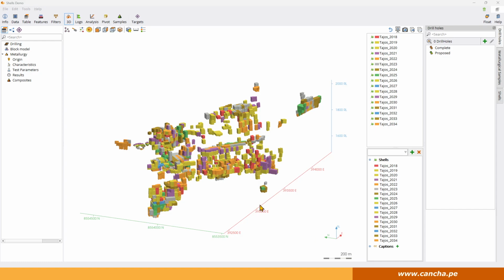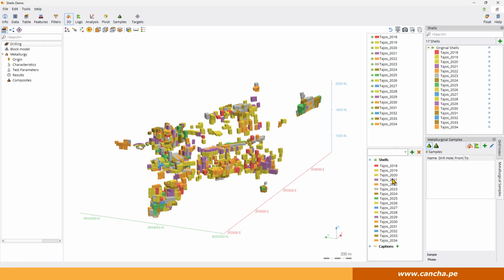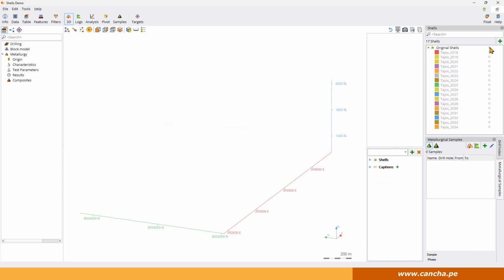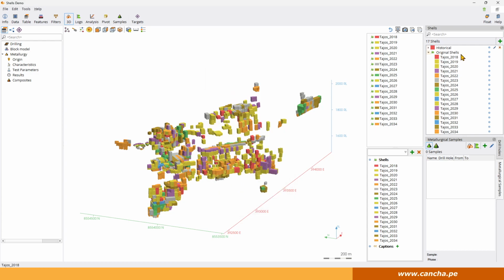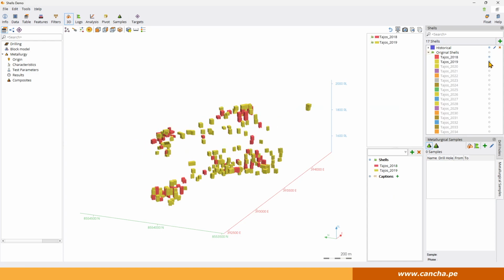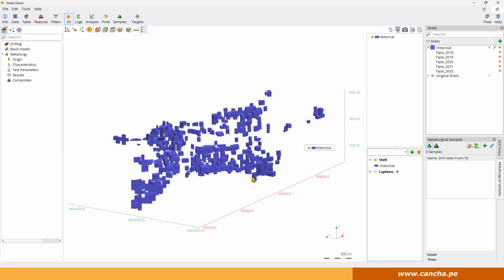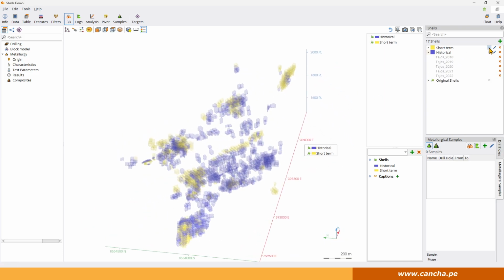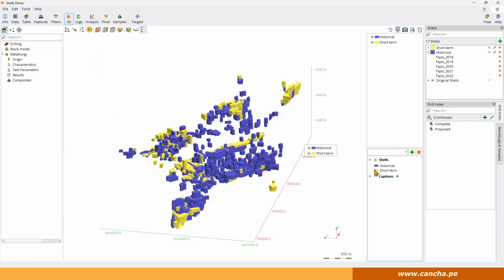Cancha Shells Grouping Tutorial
A video tutorial about the new shells grouping feature in Cancha geometallurgical software version 2.4.
The tutorial describes how to group and view shells that have been imported.